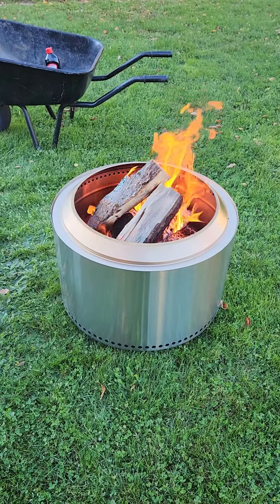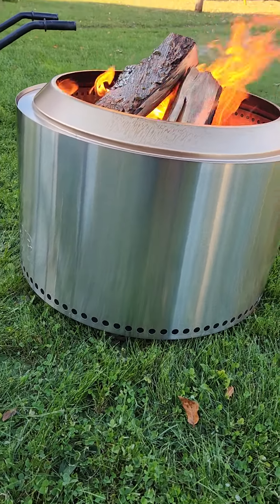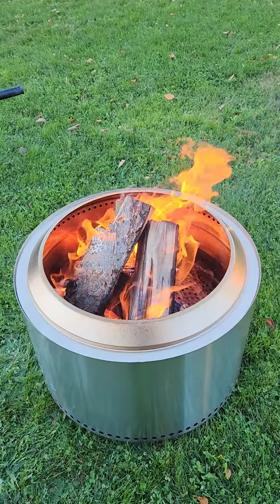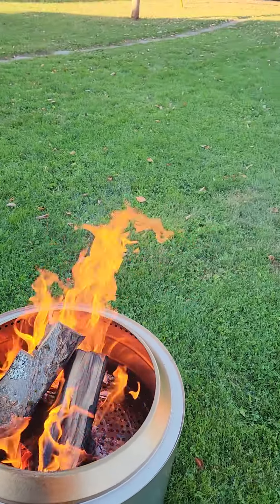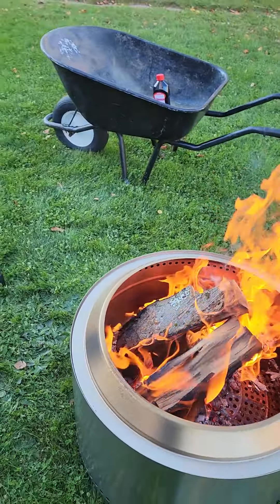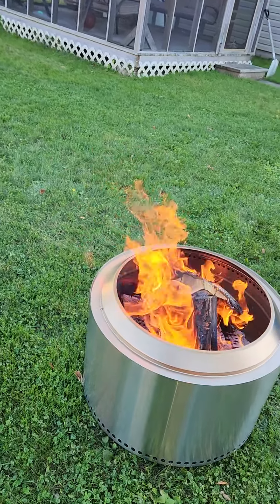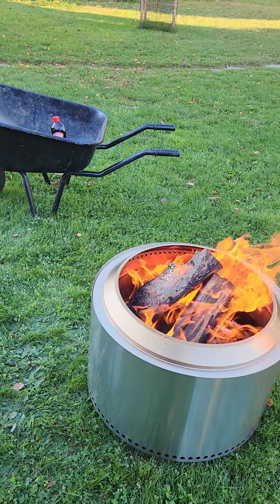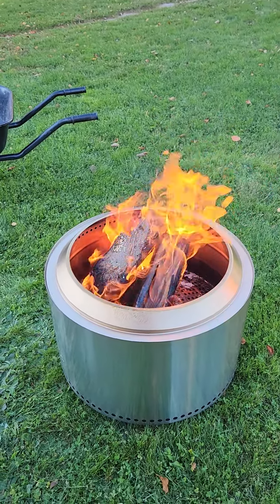solo stove yukon